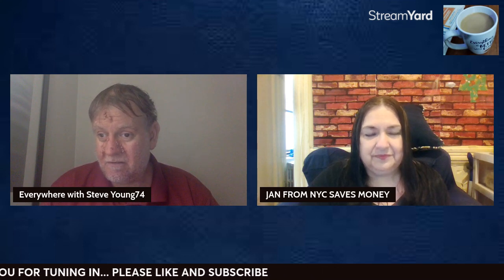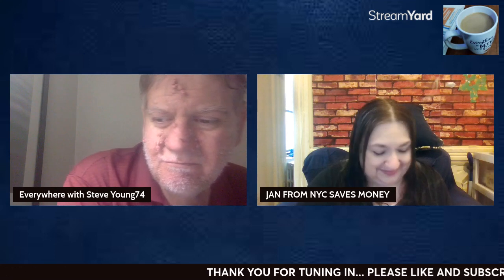JAN AND I HAVING A RANDOM CONVERSATION